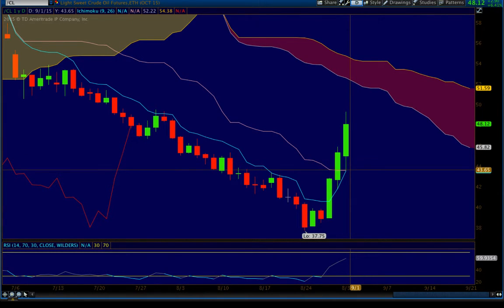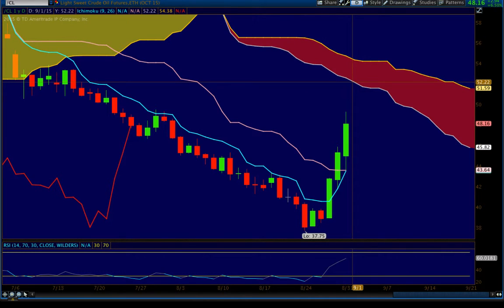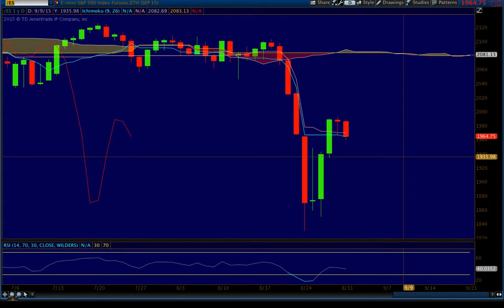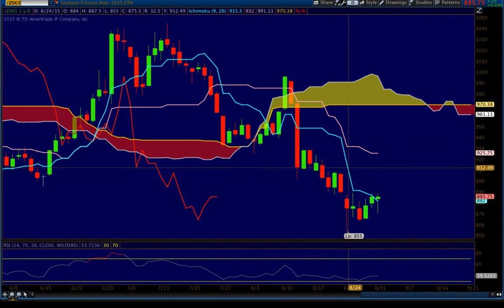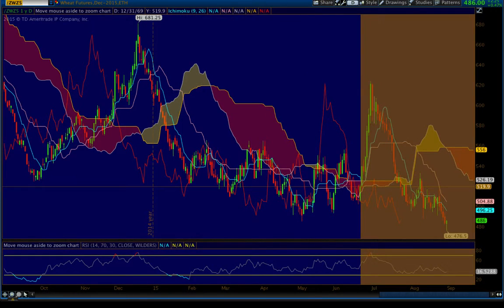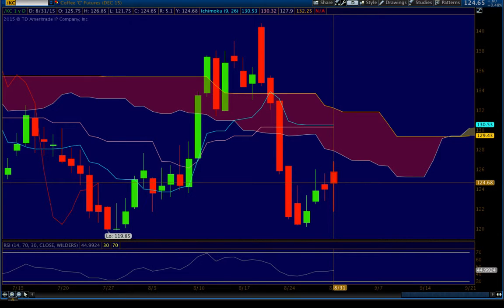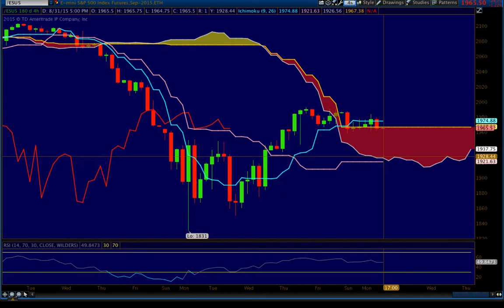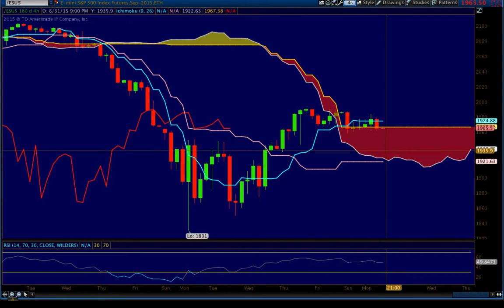CloudChartist: CloudChartist Daily Grain Market Wrap 8/31/15